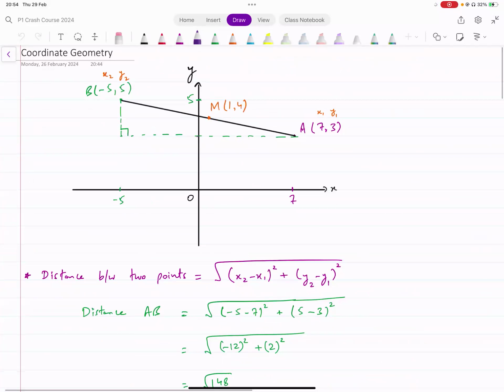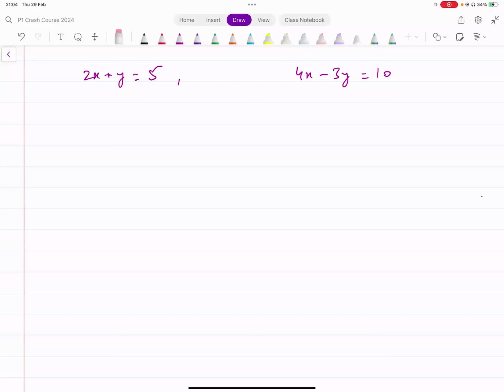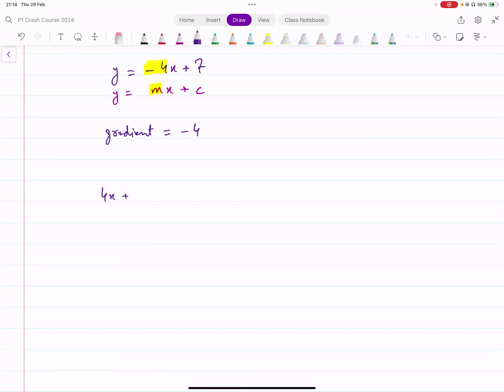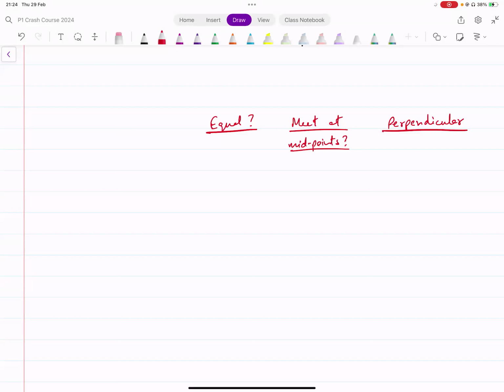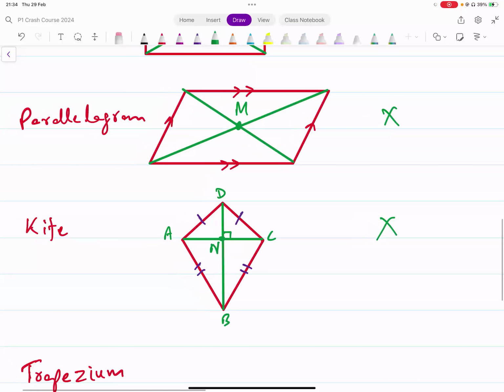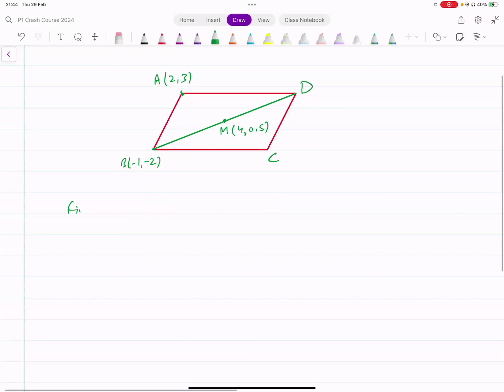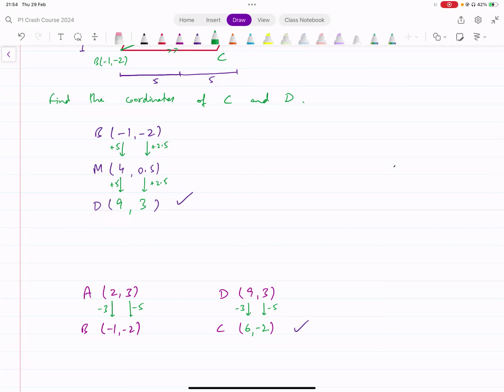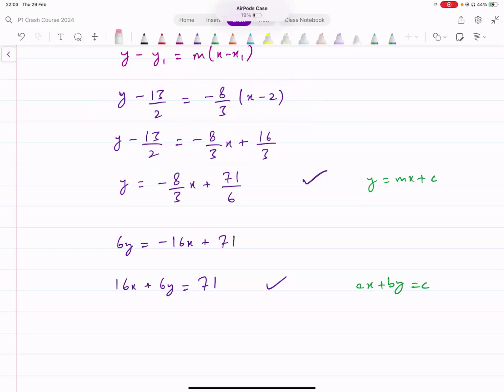P1 Coordinate Geometry Part 2| AS & A level Math | IGCSE/O-level Add Math